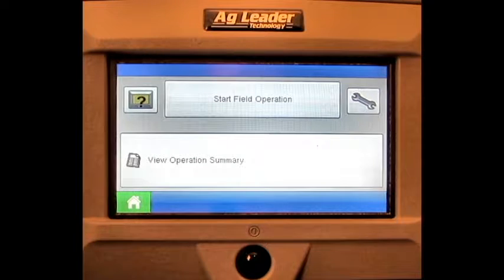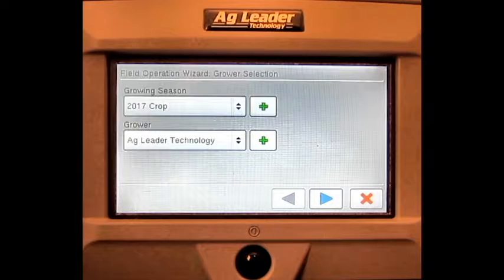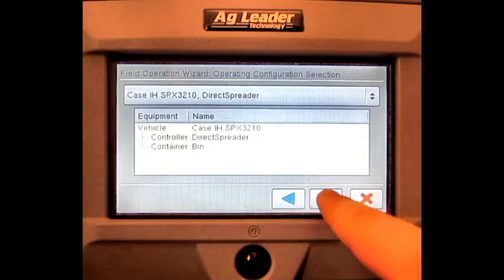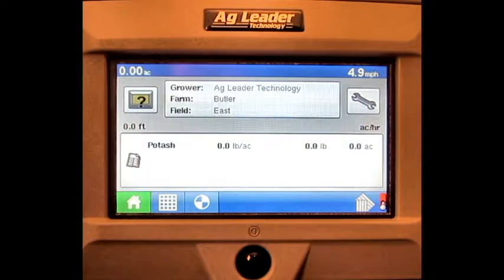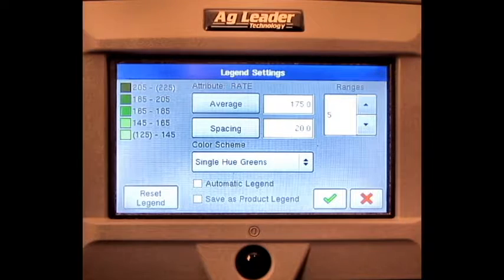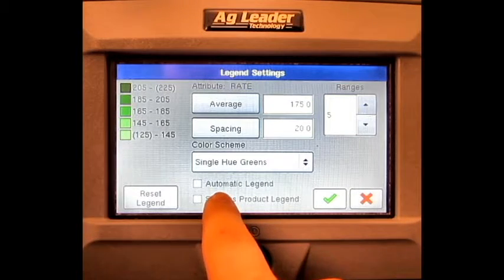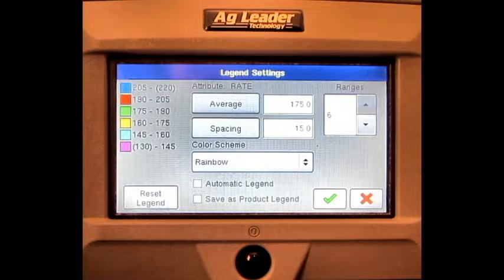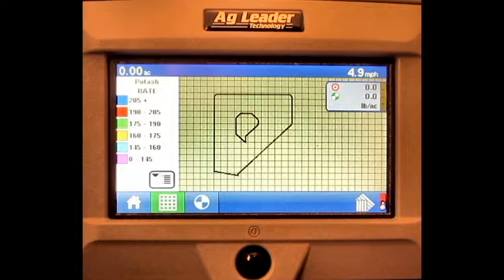How to Adjust the Product Legend on a DirectCommand Configuration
This video will go through how to Adjust the Product Legend on a DirectCommand Configuration.